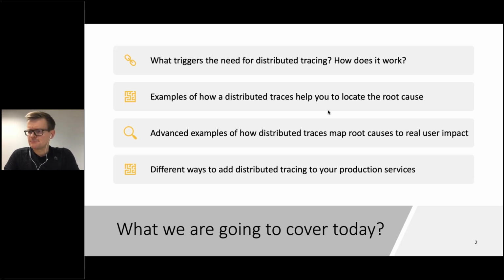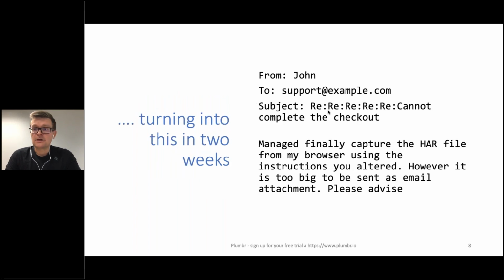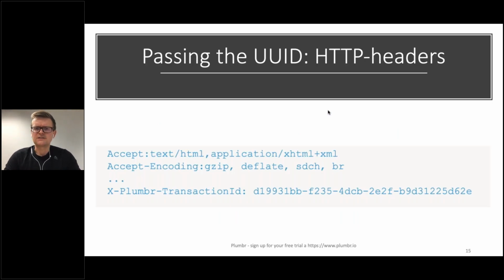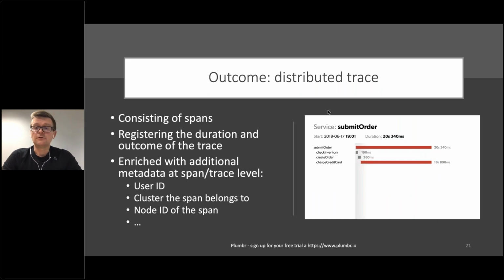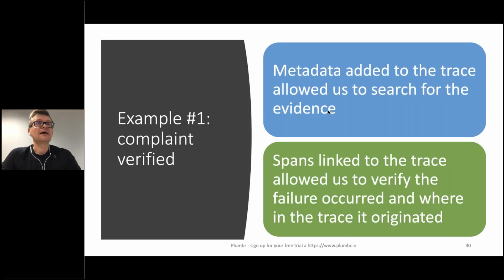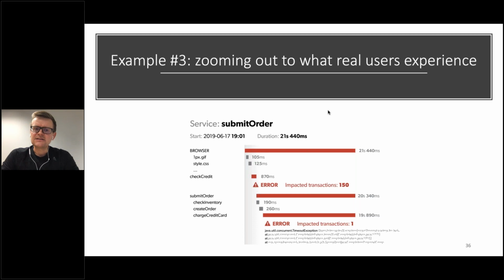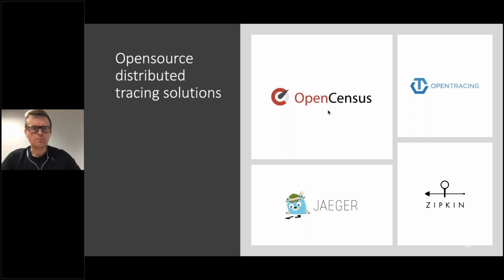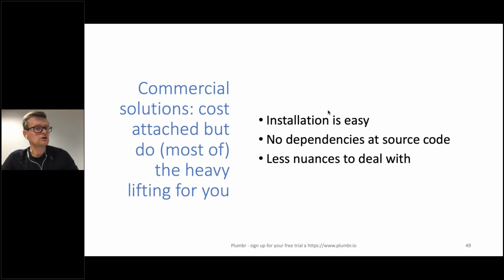Distributed Tracing in Practice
Completing a transition to a microservices-based architecture makes every software engineer feel good. You can be proud of requests spanning multiple individual services, each with isolated single responsibility.  Exactly as you dreamed it would be.

In the course of this transition however, you will have also created several new problems. Among these is a whole new level of complexity related to understanding the behavior of the application when troubleshooting a problem. If you have ever wrestled with pinpointing the exact root cause during a post-mortem, this talk is for you.

We will show you how capturing the runtime transparency of the distributed and dynamic architecture is possible. Better yet, we will cover both simple and advanced examples about how taking this route gives you an objective and evidence-based ability to zoom in to the problem.

After attending the talk you will understand how distributed tracing will help your team during incident response and post-mortems.

What are distributed traces
Different ways to add distributed tracing to your production services
How the distributed traces expose the runtime architecture of your microservices in production.
Examples of how a distributed trace highlights a problem
Advanced examples of how distributed traces map root causes to real user impact